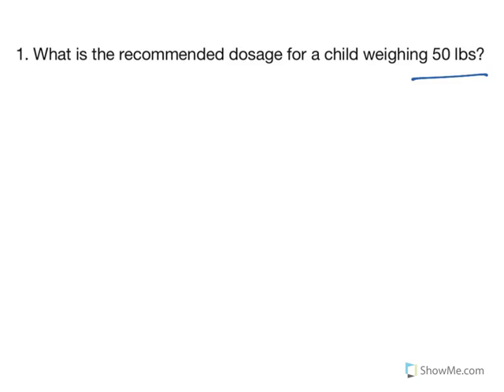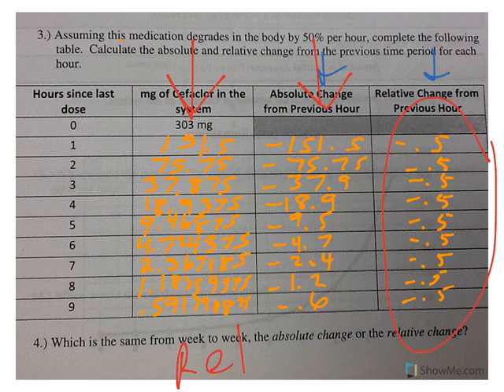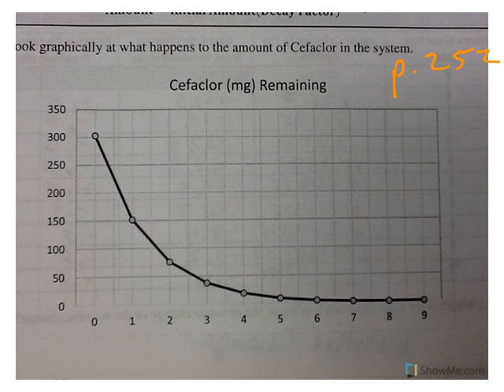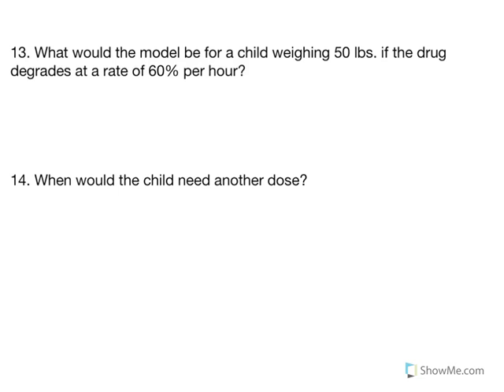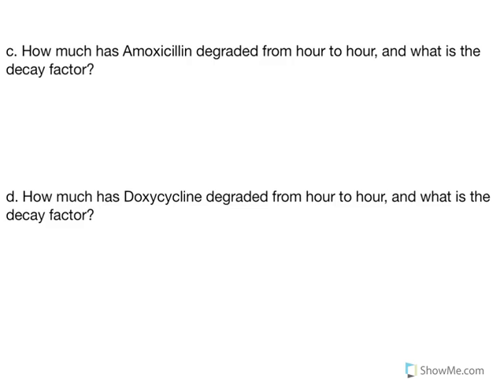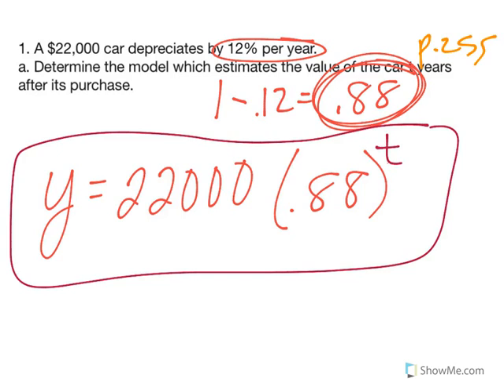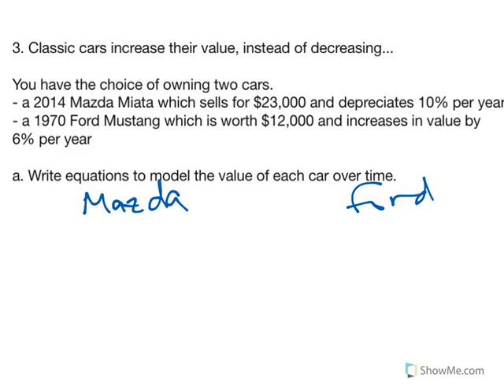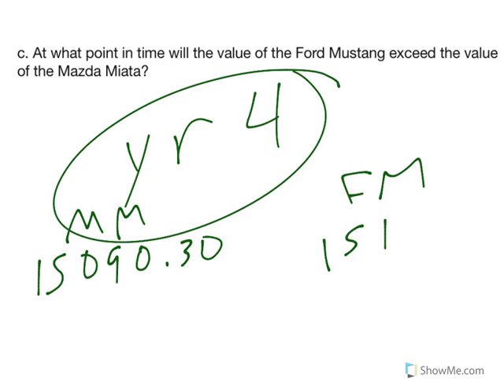Math 123 Lesson 28 p. 251-255